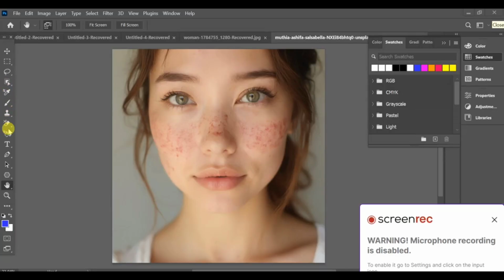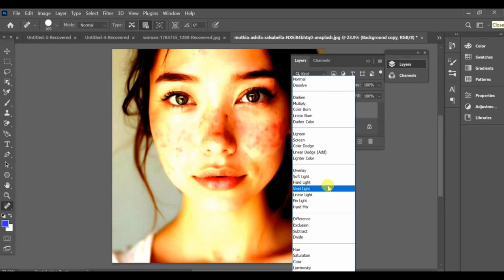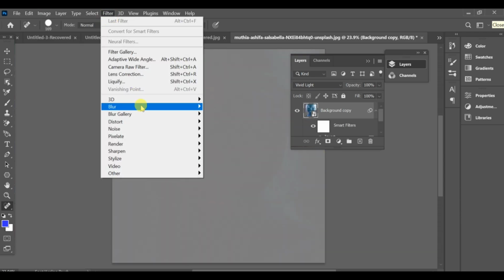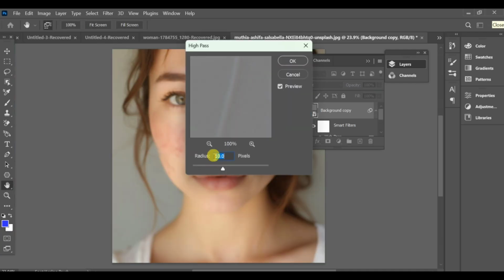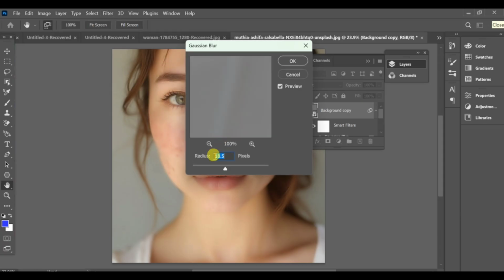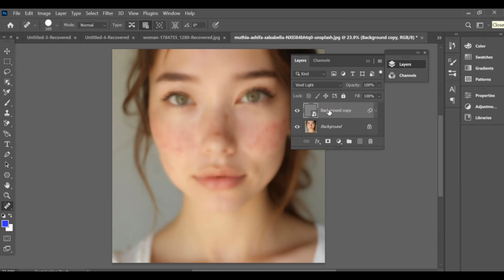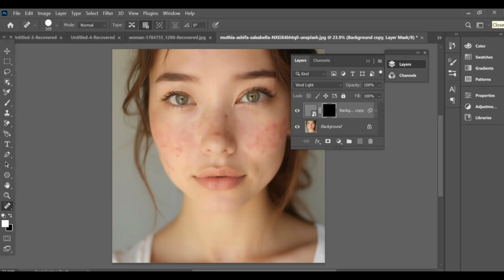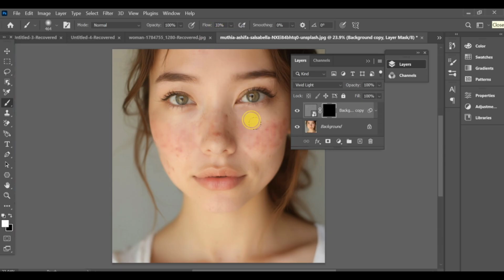트렌딩 HDR 4K | 얼굴의 잡티와 여드름 제거 | Photoshop SDC 편집 | CC + BP Drop A380F #912 NETTO DOCH